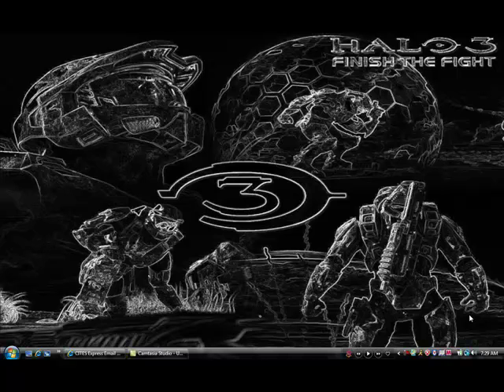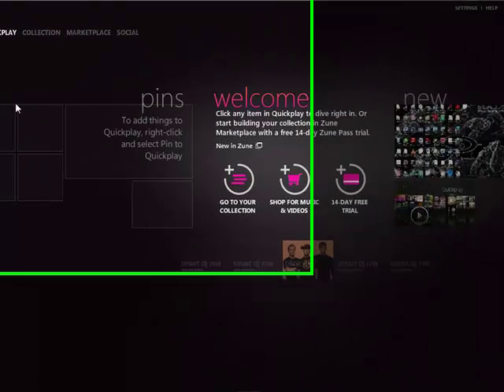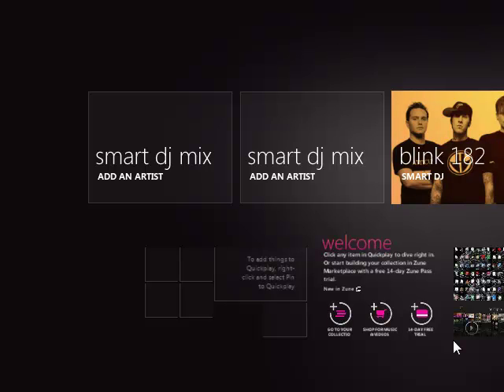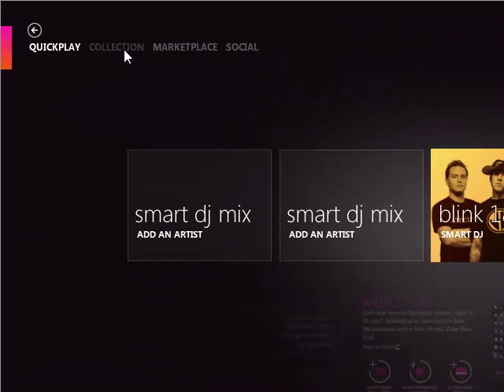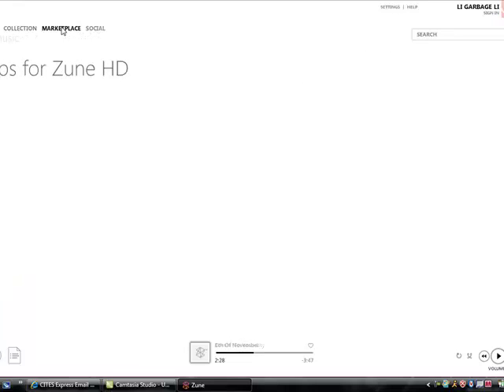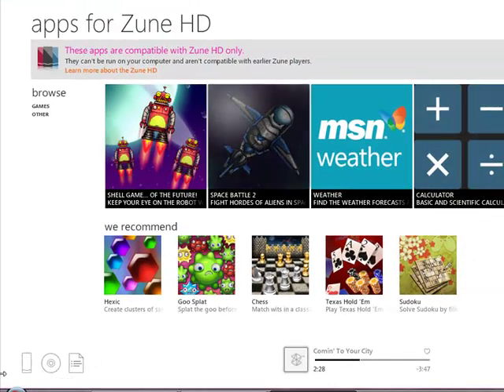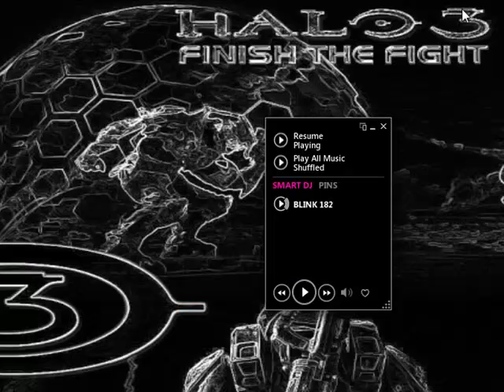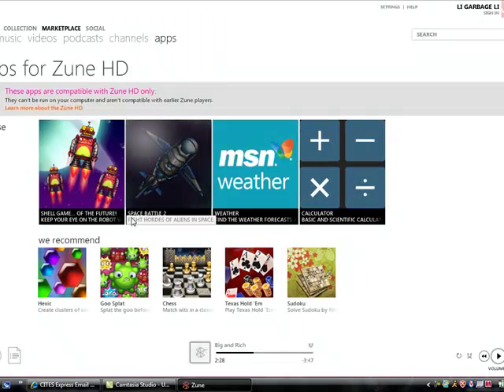Zune 4 0 Software Review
Microsoft Student Partner Project review of the Zune 4.0 Software. Really great program to have, excellent organization and format of this new software. Any questions let me know!